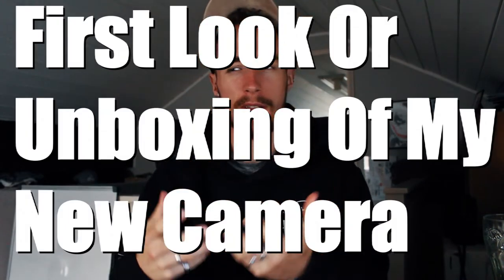CANON 80D UNBOXING AND FIRST LOOK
My beautiful camera